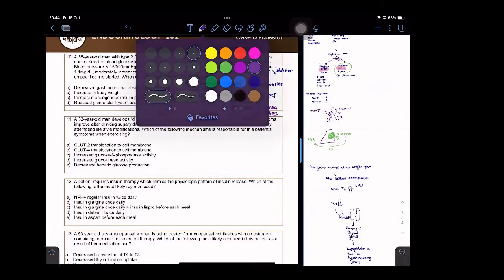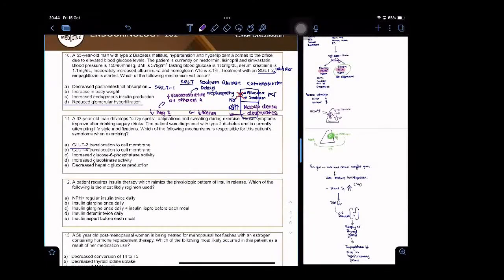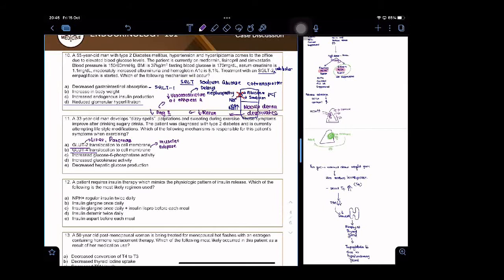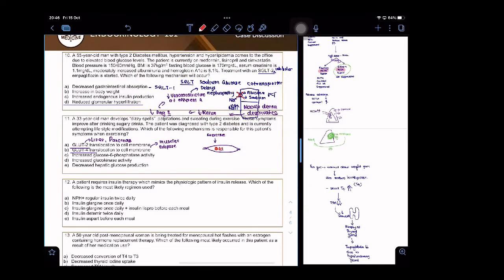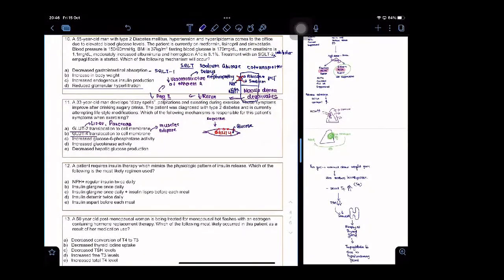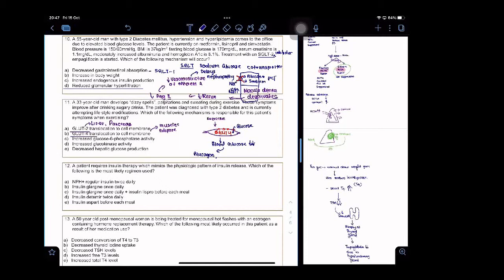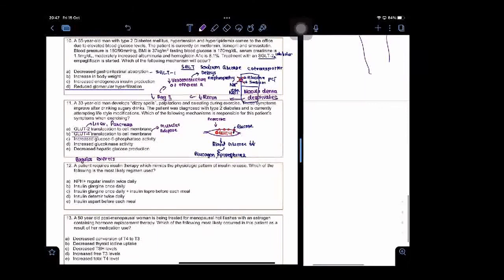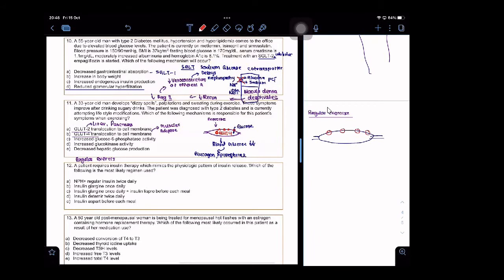Exercise Induced Hypoglycemia